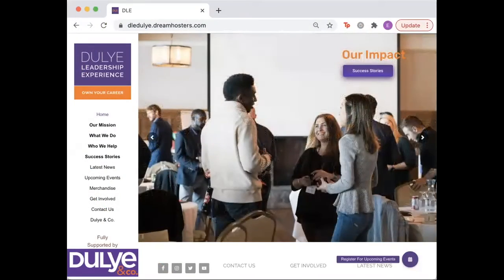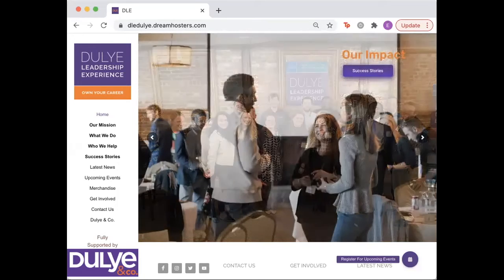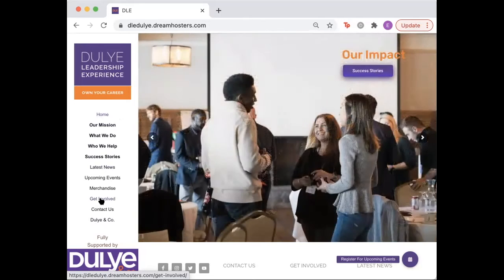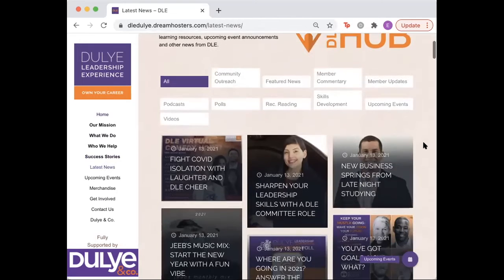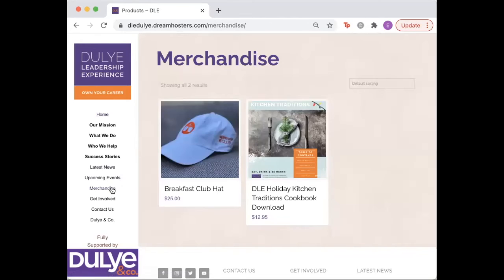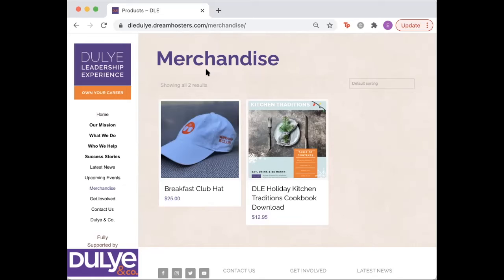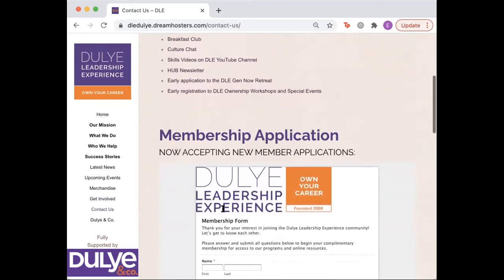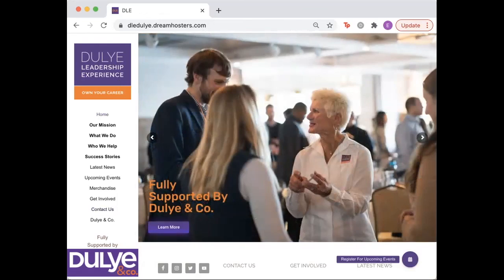Virtual Tour of New DLE Website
Announcing the brand new DLE website! Connect faster and easier than ever with DLE programs, people and professional development resources from mobile, desktop or laptop devices.

Dazzling features include:
- Easy-to-find programs, events and services with links to instantly register
- Updates on DLE community members’ career paths and personal crusades
- At-a-glance DLE calendar listings
- One-click connection to the HUB newsletter, with category buttons to easily sort articles that most interest you
- Quick access to DLE social media…AND MORE!